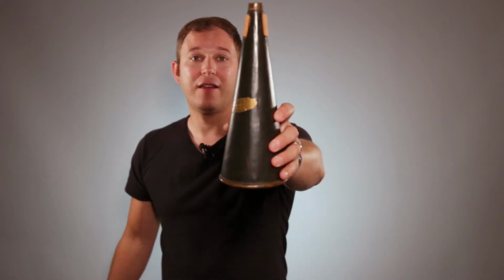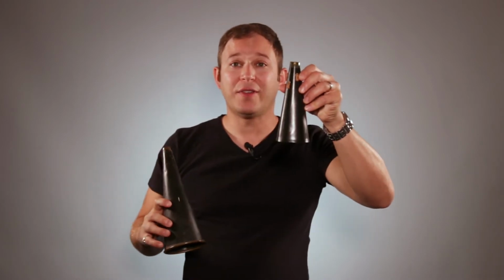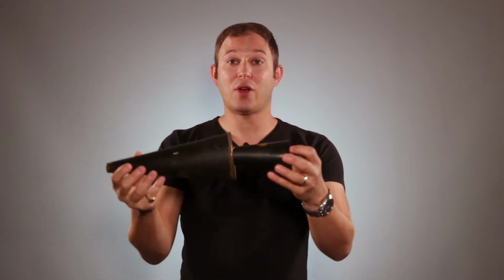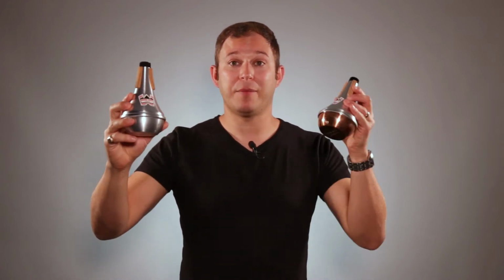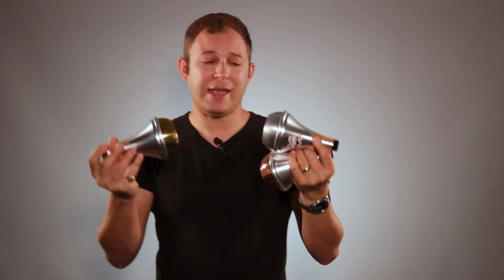Denis Wick Straight Mute and Shastock Meg-A-Mute // Mute Monday Episode 6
Denis Wick Straight Mute side by side comparison, and the Shastock Meg-A-Mute. Denis Wick makes  one of the most popular straight mutes in the world, hear how they sound!

The Shastock Meg-A-Mute is a rare and unusual mute with a unique sound that was made sometime around 1925.

As far as mutes that are currently made, there are few which share universal appeal and acclaim like the Denis Wick Products straight mute. It's one of the best mutes out there, and in this video I explore all three metal versions, the Aluminum, Copper, and Brass.

Note: This video isn't sponsored, but I am a proud Denis Wick Artist, and I do play Denis Wick mouthpieces and use their mutes.

I've created a free "Mute Handbook" to help you play better 🎺🎺

Josh is a Chicago based trumpeter, composer, and author. He has been featured on NPR, PBS, and has been heard on jazz radio across the world.

Josh tours across North America with classic rock sensation Under the Streetlamp.

Josh is a Denis Wick endorsed Artist.